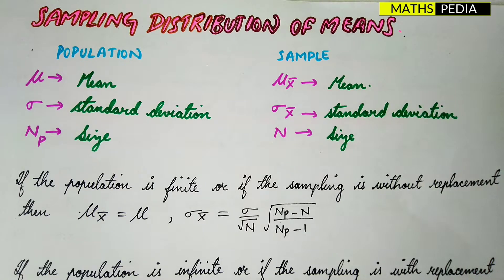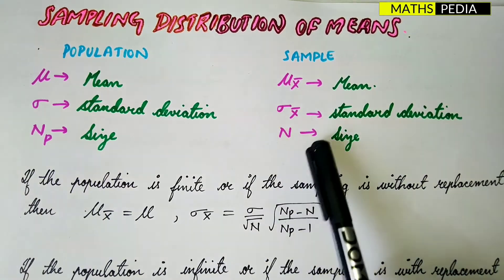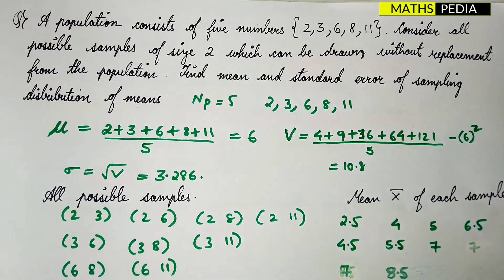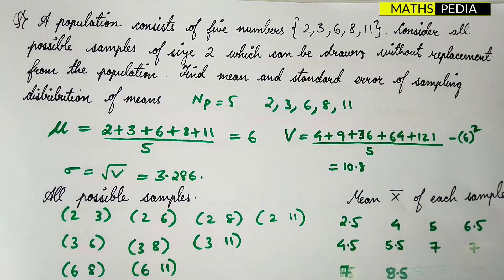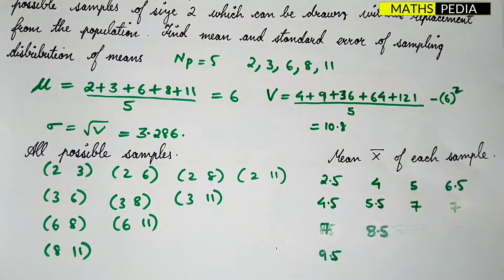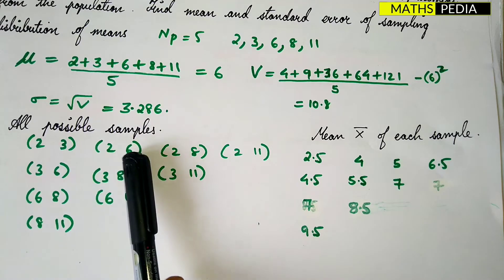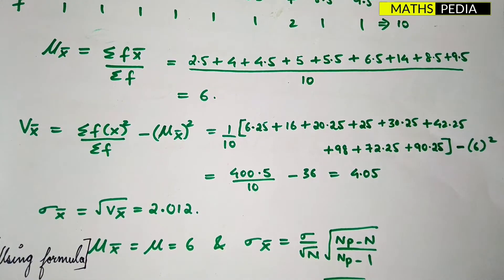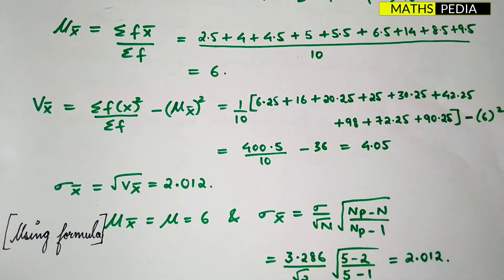Sampling distribution | Example solved | Engineering mathematics | Explanation in English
Sampling distribution | Question solved | Engineering mathematics | Explanation in English |
Welcome guys ✌
For any queries DM 👇